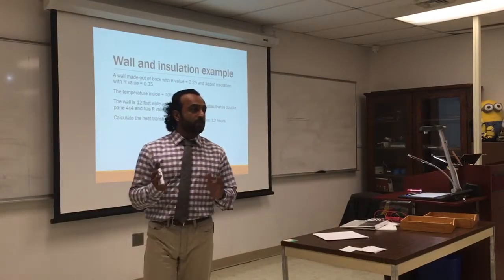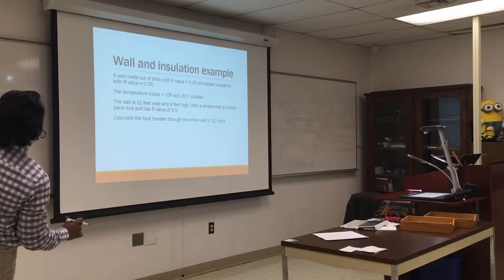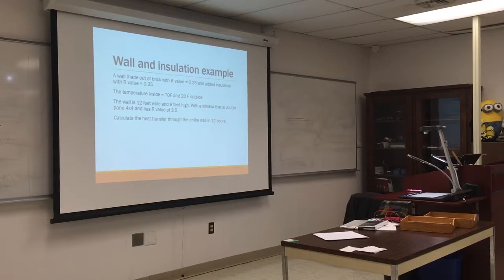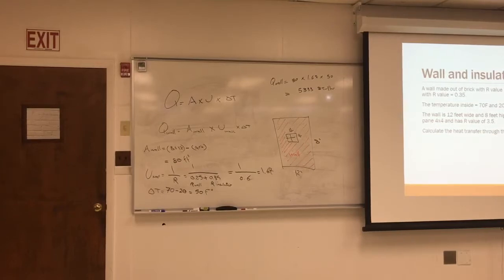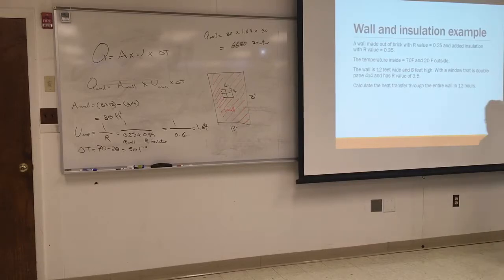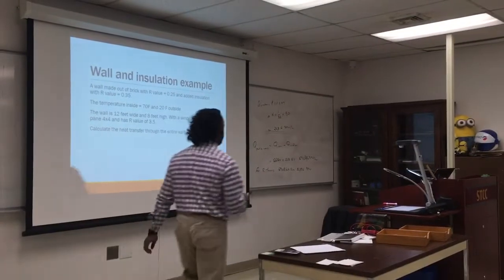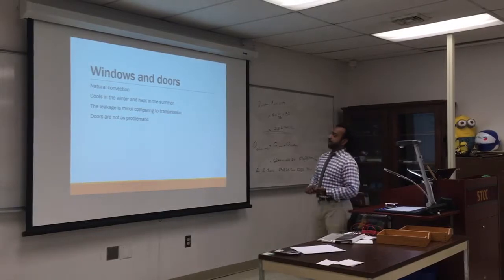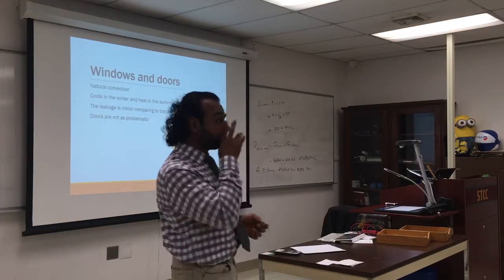Est 204 week 4 fall 2019 part 2